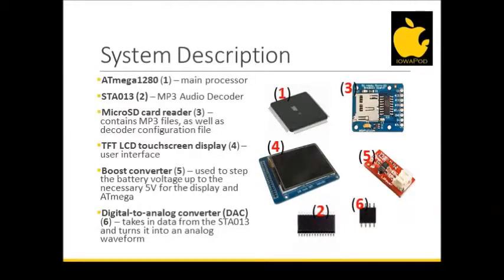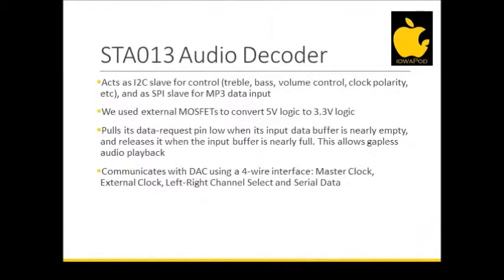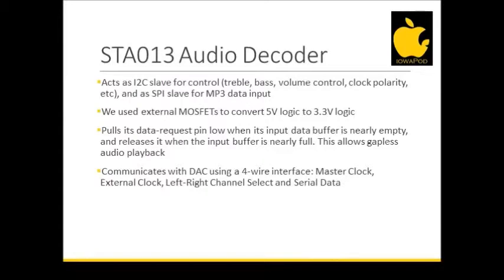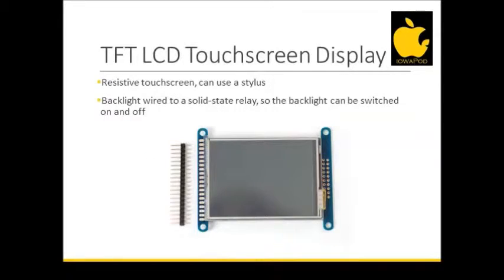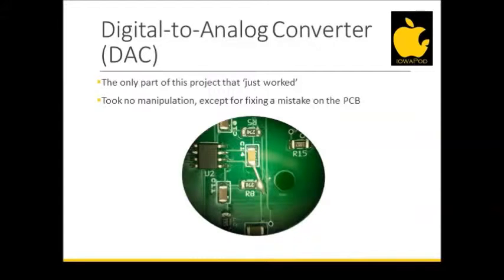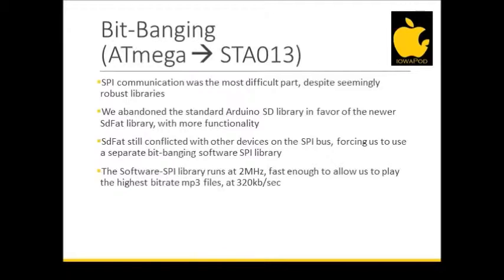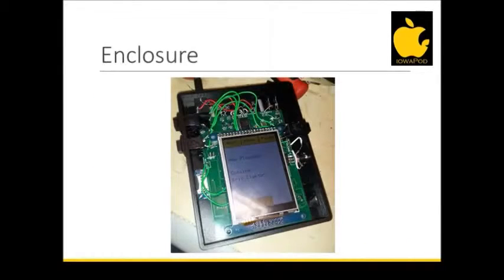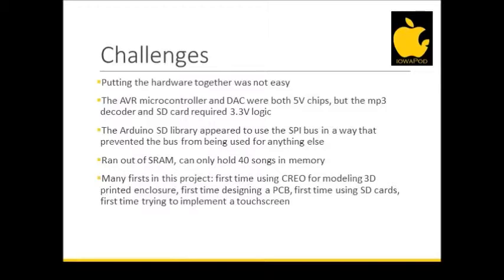Iowa Pod mp3 Player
Demonstration and explanation of the Iowa Pod, an open source mp3 player created by Electrical Engineering students at the University of Iowa.